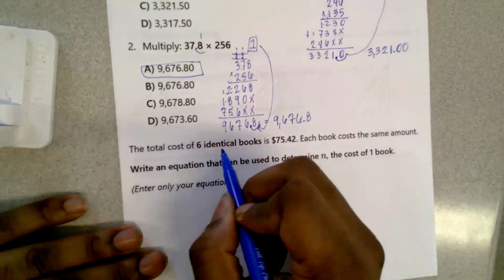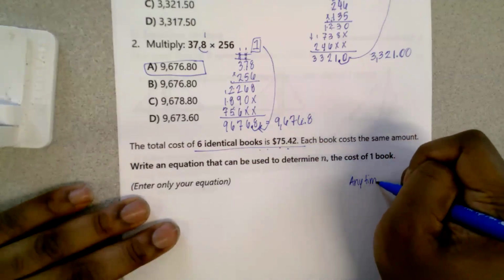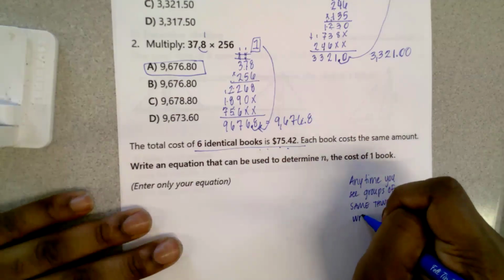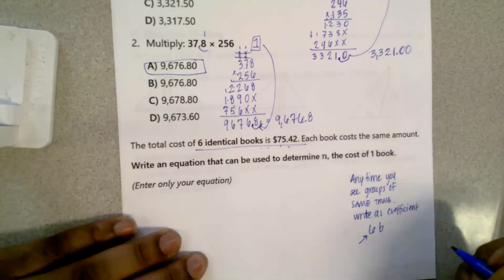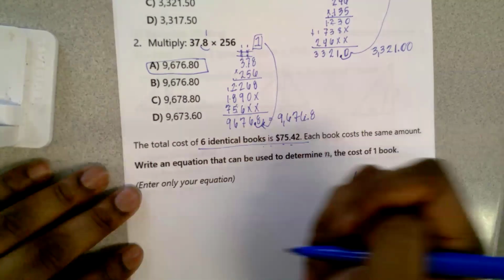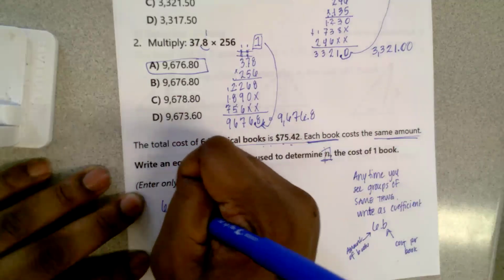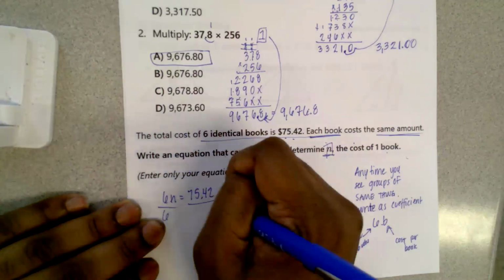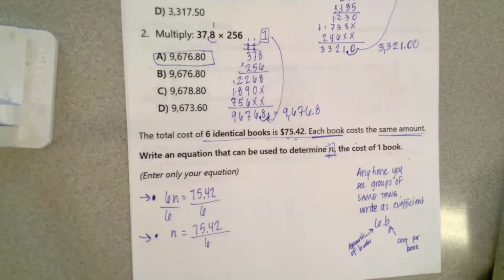3 18 25 HW